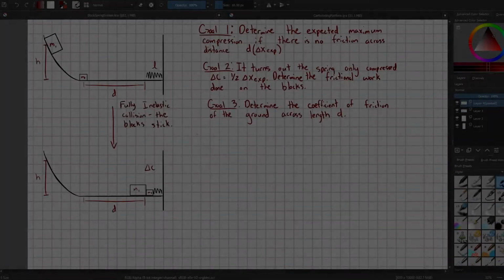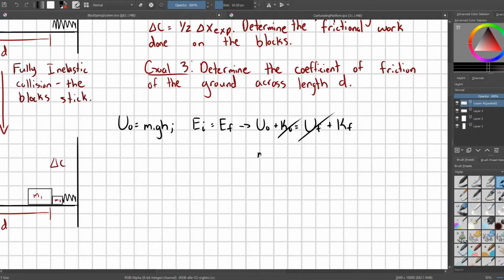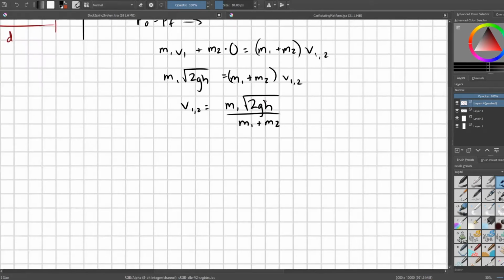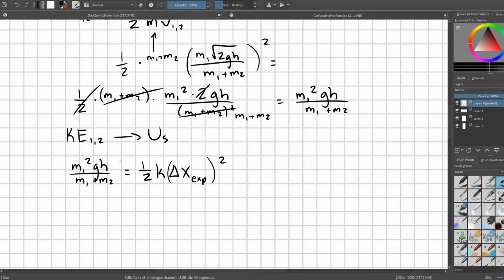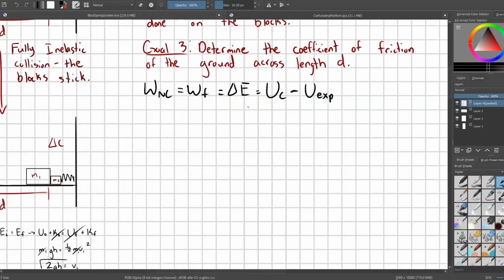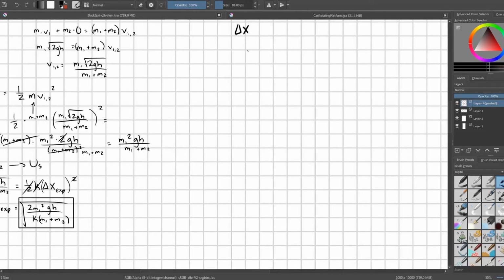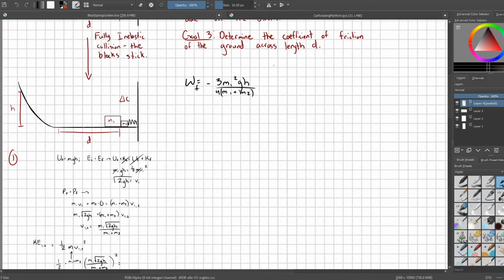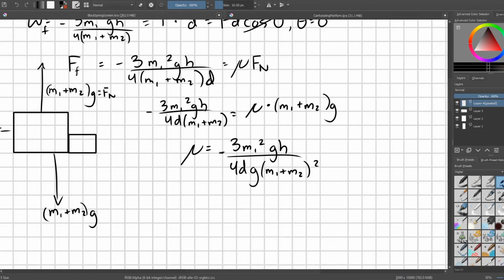Blocks and Spring Energy Problem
In this problem, we use the conservation of energy and conservation of momentum to tackle a multi step problem. Enjoy :3